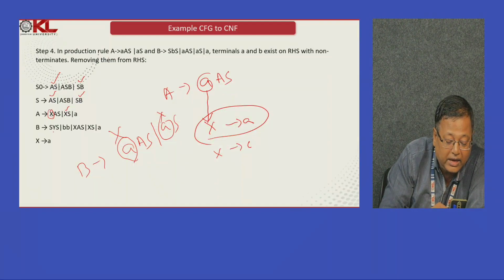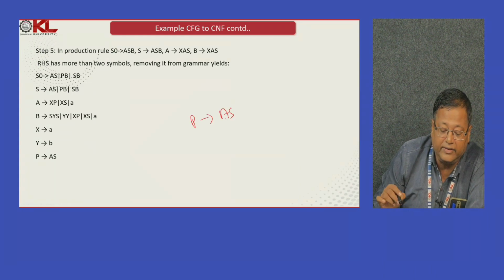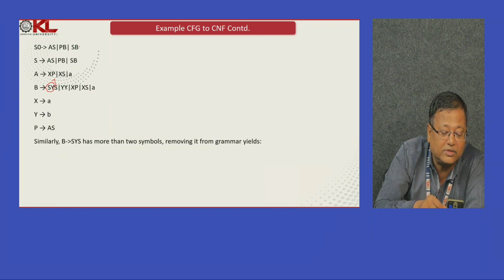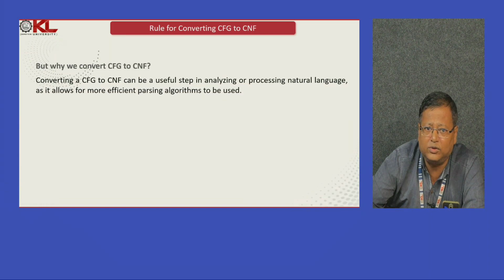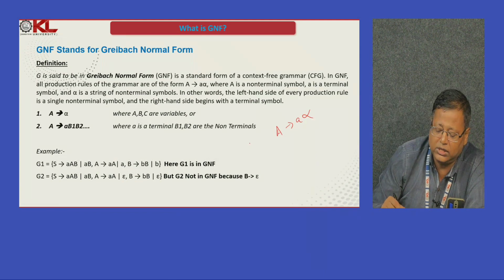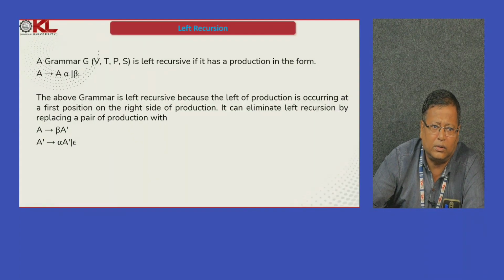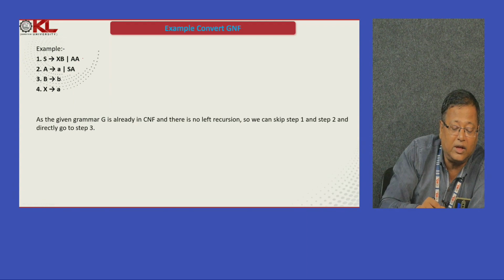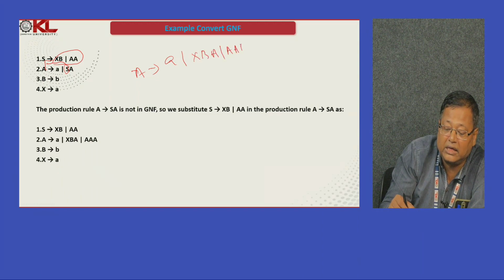CFG to CNF conversion Part - II